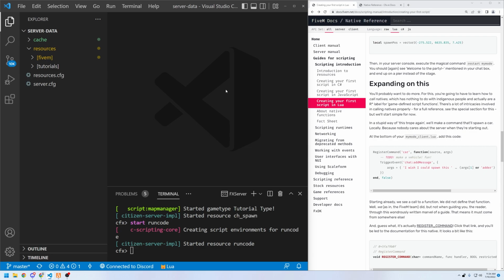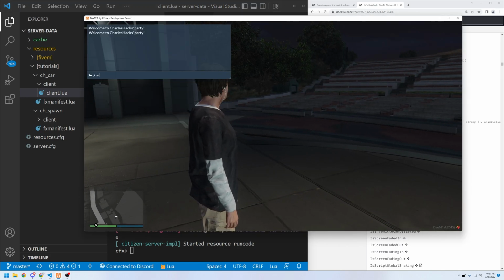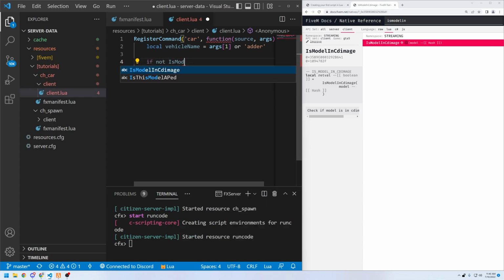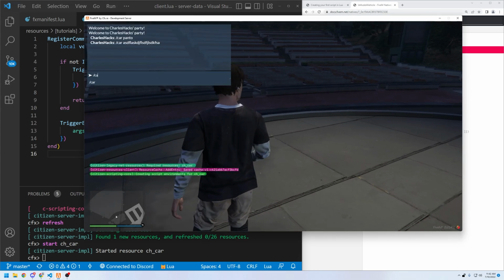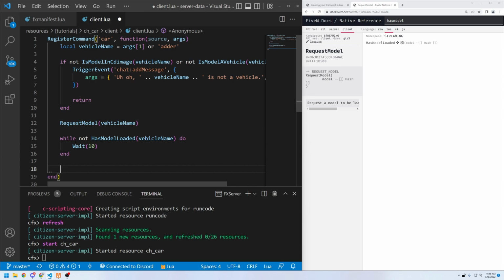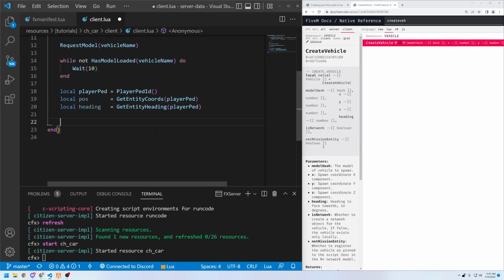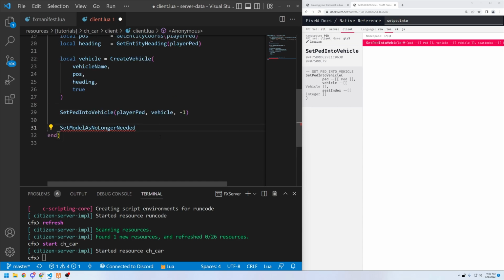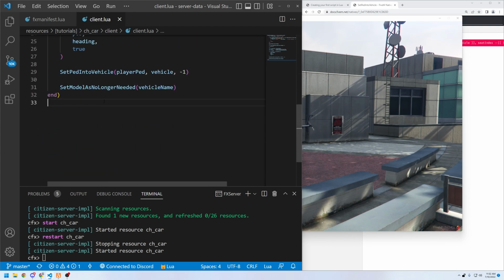FiveM Lua Scripting Commands and Natives (Zero to Hero Episode 3)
Welcome to the third episode of my FiveM Lua Development Zero to Hero tutorial series! In this episode, we get into the meat of things and learn about natives, registering commands, and wrap up by letting the player spawn a vehicle.

CHAPTERS:
00:00 Introduction
00:50 Creating Your Resource
01:20 What Are Natives
02:40 Spawning Vehicles
14:37 Testing Our Resource
15:25 Wrapping Up
15:55 Your Homework
17:31 Up Next